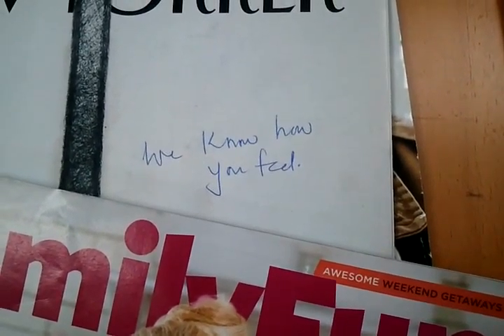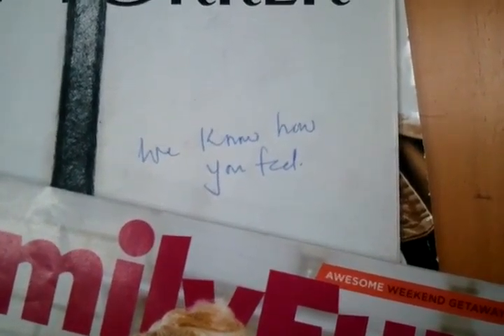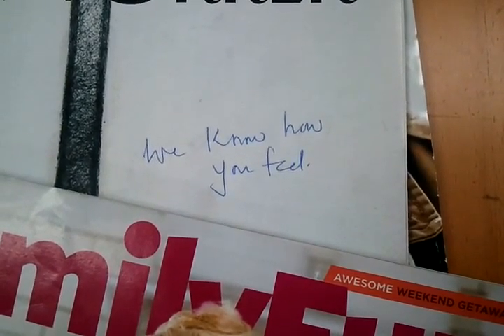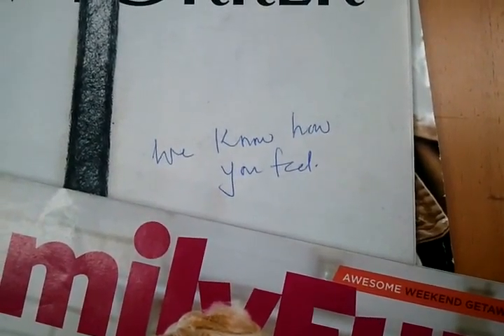72 - We know how you feel.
We know how you feel.